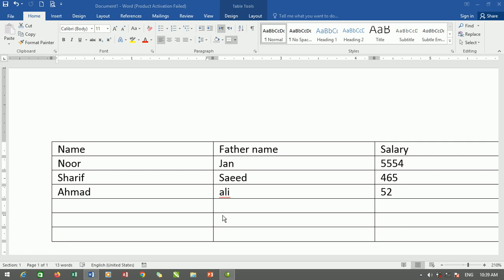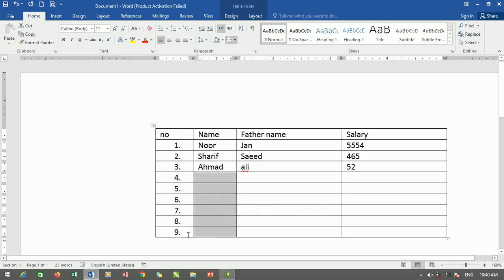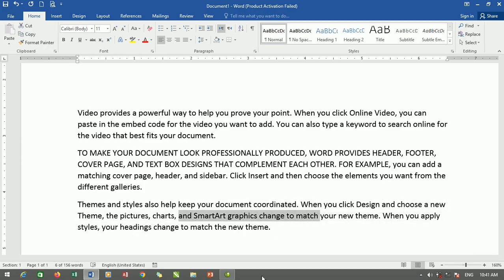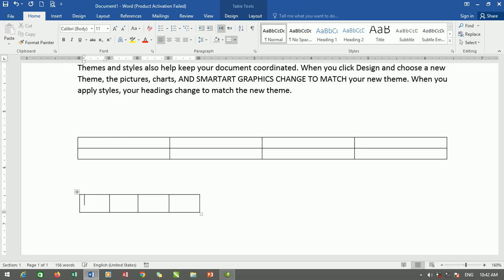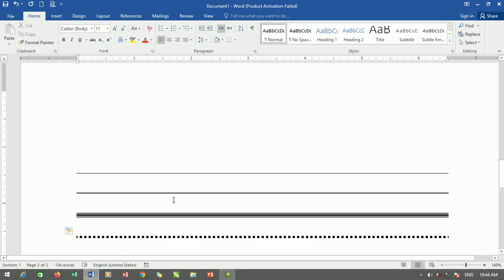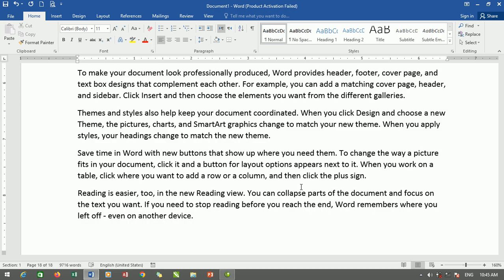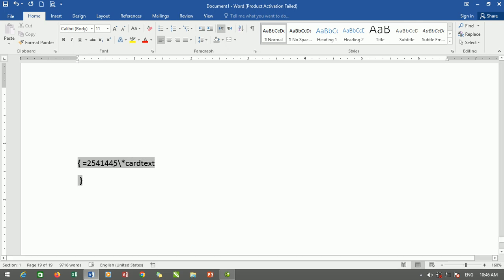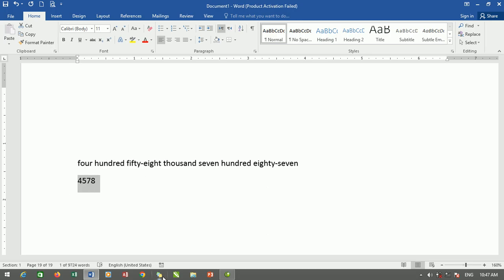Ms Word's some technics د ورډ پروګرام بغضي تخنیکونه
you will learn some new techniques in ms word, I think these all will be new for all of you, means this will be the first time that you are watching these all